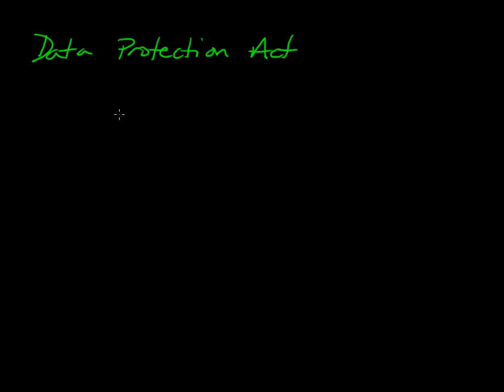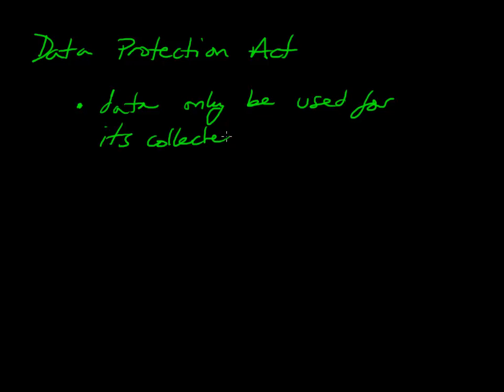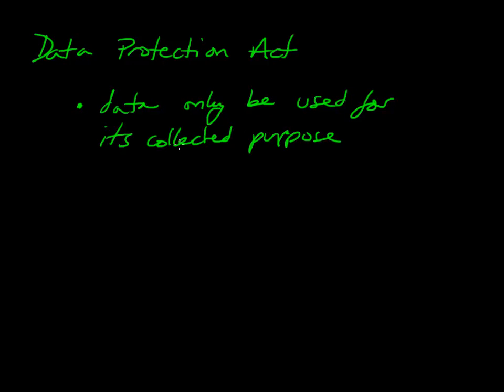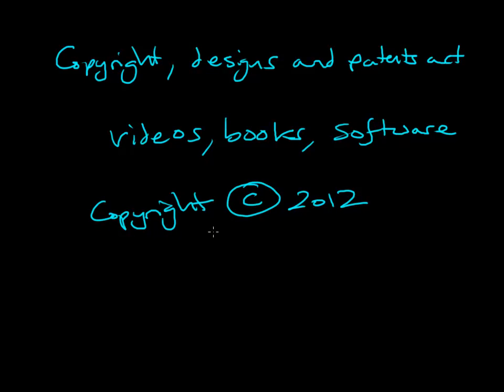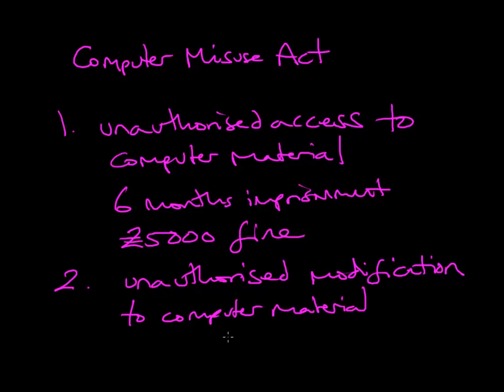06 Computers and the law